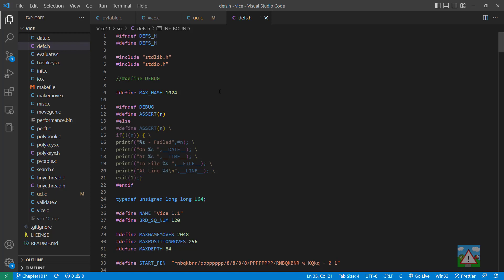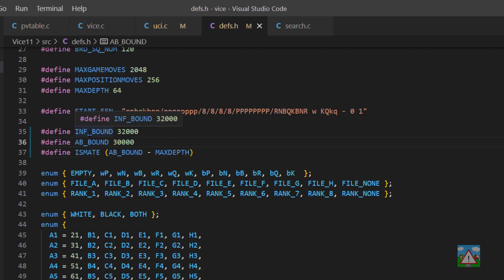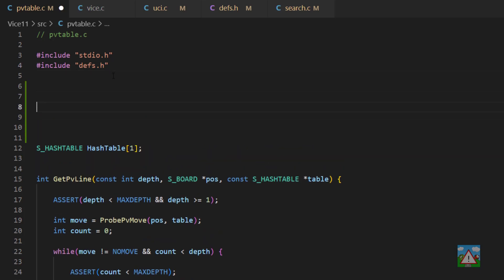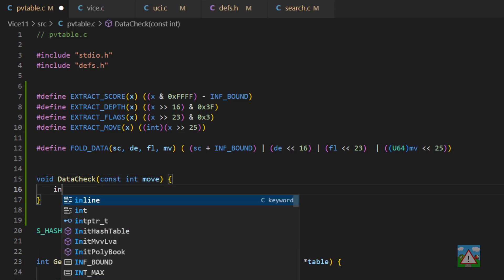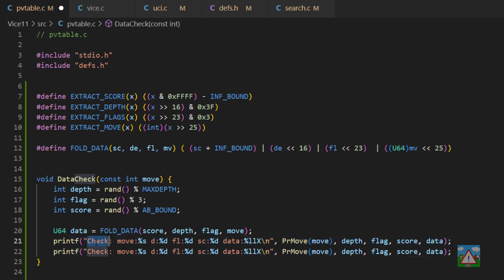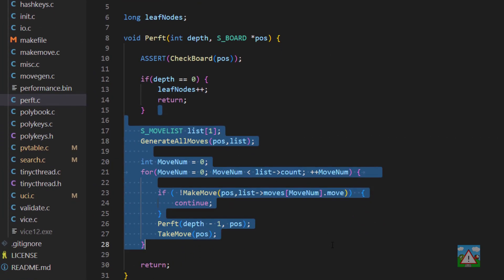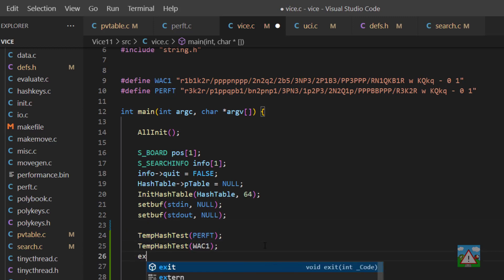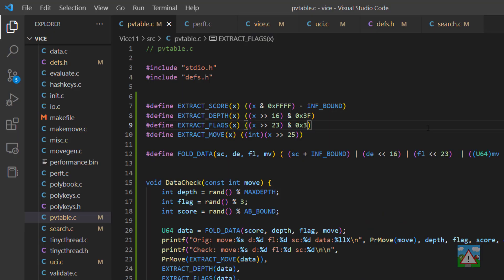Programming a Chess Engine in C No. 103 - LazySMP hash entries